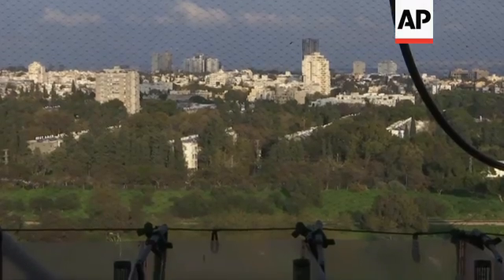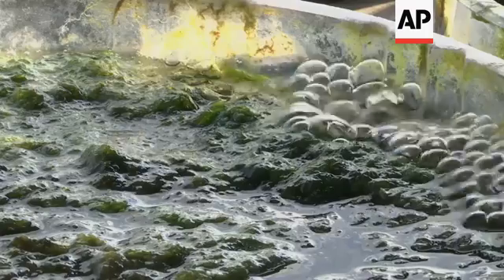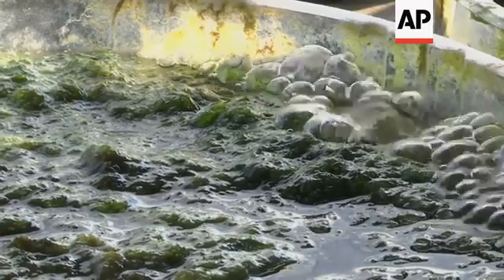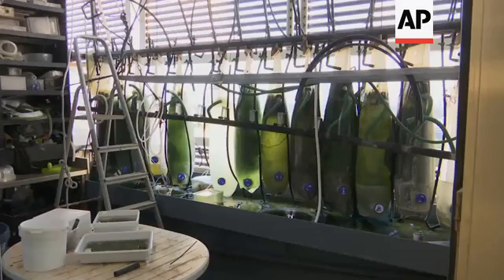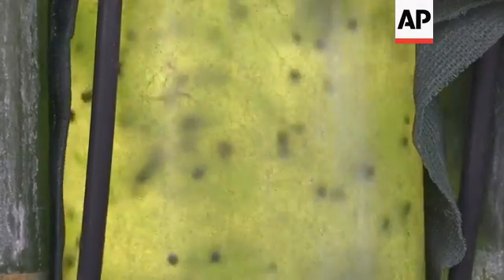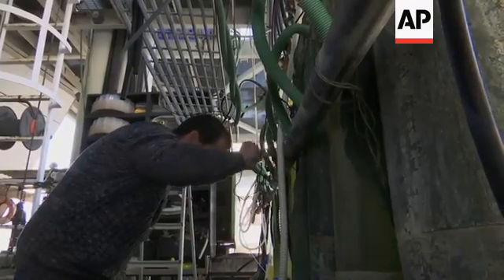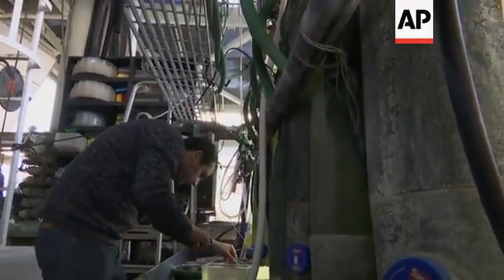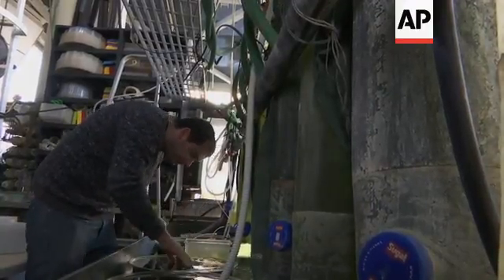Biodegradable plastic made from seaweed organisms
(30 Mar 2019) LEAD IN:
From bags to bottles, some 13 million tons of plastic flows into our oceans every year, according to a UN report (published 2018).
It's claimed that if the present trend continues, our oceans could contain more plastic than fish by 2050.
Now researchers at Tel Aviv University have found a way to make biodegradable plastic that derives from micro-organisms that feed on seaweed.
STORYLINE:
Plastic waste lies strewn on beaches around the world from the Gaza Strip to the Galapagos.
Washed in by the tide, it mixes with seaweed and is often mistaken by birds and animals as food.
Marine species ingest or become entangled by plastic debris, sometimes causing injury or even death. The UN says 100,000 marine animals die each year due to plastic related causes.
Now researchers have devised a possible solution for durable plastic waste, inspired by the ocean.
Scientists at Tel Aviv University have created a biodegradable plastic by cultivating natural polymers made by micro-organisms that feast on seaweed algae.
A polymer is a substance that has a molecular structure composed of many similar units fused together.  They can be man made or natural.
It was the brain child of Dr Alexander Golberg who explains the concept:
"Our solution for the growing plastic consumption is to produce polymers which are used in plastics inside the single cell marine organisms. So since the organisms produce it, the polymers are biodegradable, which means that they will not take a lot of time in the sea and they will be decomposed very fast, that's a major difference from the regular plastic. But to make these polymers micro-organisms need food and the food, in our case comes from seaweeds. Seaweeds are marine organisms which we can grow in the sea without any use of arable land and drinking water and that's why our process is very different from all others proposed today. All our production process is built on organisms which grow in the seawater"
The bioplastic could have a range of uses in everyday life says Professor Michael Gozin of the University's school of Chemistry:
"We have a marine manufactured bio-plastic which is biodegradable, this is, this could be a revolutionary product with a really low cost with a target price of about one dollar per kilogram. This is polyester, polyesters are usually made from oil but here it's manufactured by organisms. These plastics could be used for production of clothing of food packaging for containers and many other applications."
"The biological organisms are collected, are removed from water and then they are dried crushed and the polymer is extracted out of these materials and then the polymer could be further processed and purified to reach specifications demanded by the industry," explains Gozin.
 The team are now conducting preliminary research to find the best bacteria and algae to produce polymers for bio-plastics with different properties.
Maya Jacobs, CEO of the Israeli environmental advocacy group (NGO) Zalul ("clear" in Hebrew) says it is a step in the right direction.
China's decision to stop accepting plastic waste from other countries is causing other countries to confront the problem she says.
"The best thing that happened to the world is that China declared that it won't receive any more international garbage and therefore suddenly everybody is piling up with their own garbage and they understand that they need to find a solution."
This has encouraged new research developments in the area of biodegradable plastics she adds
However Jacobs says there is still a lot more research that needs to be carried out.